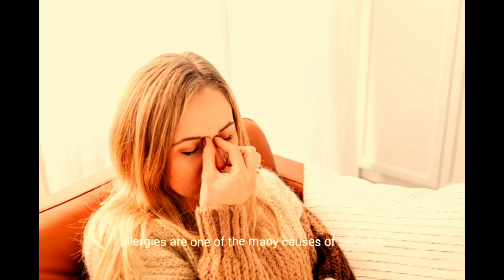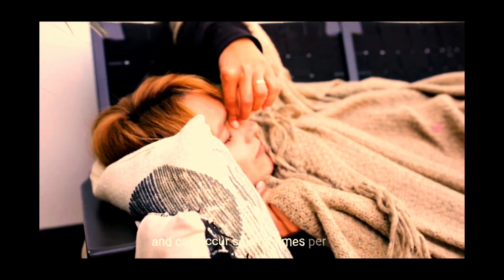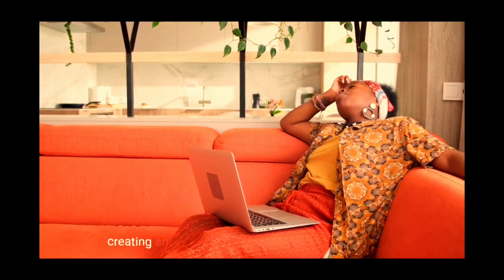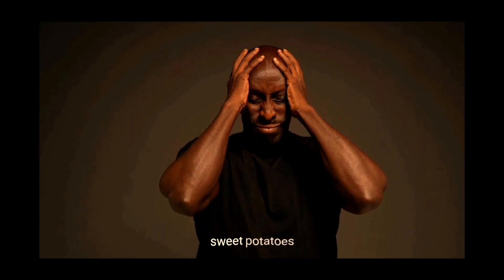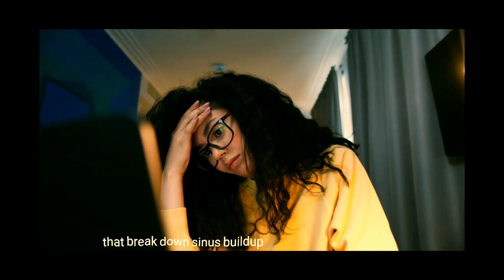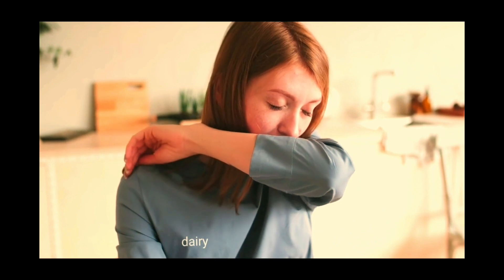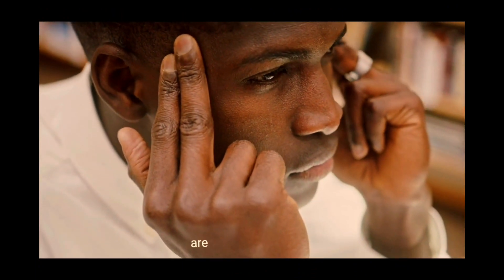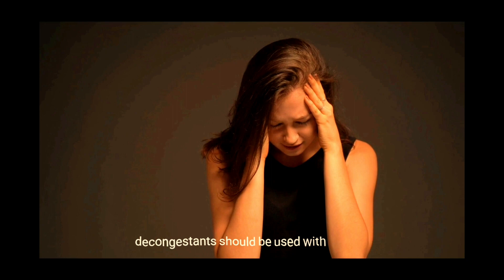What to Eat and Avoid to Prevent Sinus Inflammation! @Healthy_zone @healthtipsforyou5331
what sinus foods to avoid.
What to Eat and Avoid to Prevent Sinus Inflammation.

Allergies are one of the many causes of sinusitis. Certain foods, however, can either trigger or alleviate inflammation, and knowing which foods to avoid can help alleviate discomfort. Every year, approximately 37 million adults visit the hospital with sinus infections, particularly during the cold and flu season.

Sinusitis is an acute or chronic inflammation of the sinus tissue lining. The most common infection is acute sinusitis, which usually clears up within a few weeks.
Chronic sinusitis lasts a few months and can occur several times per year.

Sinus inflammation is commonly caused by bacteria, but viruses and allergies can also play a role.
However, regardless of the cause or severity of the infection, it is critical to keep a close eye on the foods you consume. Certain foods can cause sinus congestion and inflammation.

are sinus infections contagious

sinusitis

sinus tachycardia

sinus symptoms

how to relieve sinus pressure

sick sinus syndrome

pilonidal sinus

antibiotics for sinus infection

advil cold and sinus

sinus infection

neilmed sinus rinse

sinus arrhythmia

sinus arrhythmia means

sinus arrhythmia meaning in bengali

sinus arrhythmia ecg

sinus and fistula

sinus arrhythmia treatment

sinus allergy

sinus anatomy

sinus attack

sinus and migraine

at home remedies for sinus infection

a sinusoidal signal limited to 20khz

a sinusoidal voltage of peak value

a pilonidal sinus

arrhythmia sinus

a sinusoidal ac current

a sinusoidal wave y(t)=40sin

sinus bradycardia

sinus bradycardia meaning

sinus bradycardia treatment

sinus bengali meaning

sinus bradycardia causes

sinus bradycardia ecg

sinus bradycardia meaning in bengali

sinus bradycardia icd 10

sinus bradycardia with sinus arrhythmia

sinus blockage

best antibiotic for sinus infection

blocked sinus

bacterial sinus infection

bacterial sinus infection symptoms

best sinus medicine

blocked sinus symptoms

best medicine for sinus pressure

best over-the-counter medicine for sinus infection

best decongestant for sinus

best medicine for sinus congestion

sinus congestion

sinus cure

sinus causes

sinus cavity

sinus cancer

sinus cleaning kit

sinus congestion symptoms

sinus ct scan cost

sinus cold

sinus congestion icd 10

cavernous sinus thrombosis

cavernous sinus

coronary sinus

covid vs sinus infection

chronic sinus infection

covid-19 felt like sinus infection

congestion worse after sinus rinse

cold vs sinus infection

carotid sinus massage

causes of sinus infection

sinus disease

sinus doctor in kolkata

sinus doctor near me

sinus definition

sinus drainage

sinus drops

sinus definition medical

sinus disease in hindi

sinus diagram

sinus definition in surgery

doxycycline for sinus infection

dry sinus infection without mucus

difference between sinus infection and covid

do sinus infections go away

dental sinus infection symptoms

do i have a sinus infection

decongestant for sinus

dosage of amoxicillin for sinus infection

drainage sinus

definition sinus

sinus eye pain

sinus exercise

sinus examination

sinus ear pain

sinus endoscopy

sinus effects

sinus eye pain treatment

sinus endoscopic surgery

sinus excision

sinus exit block

ethmoid sinus

In this Chanel we gives  you tips for healthy life... that all tips make your daily life Good and Batter ...
Join Us :-
Factbook page:-
@Healthy Habits